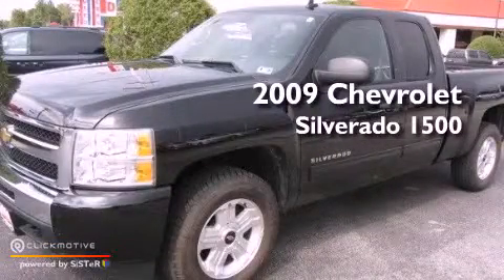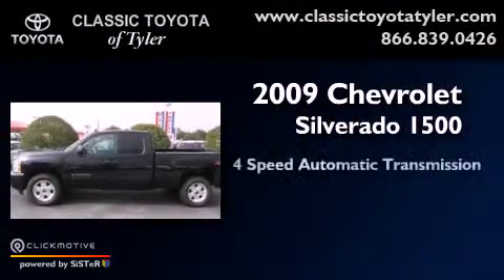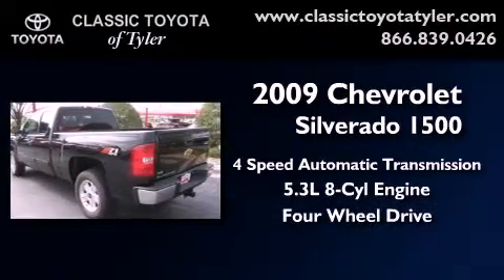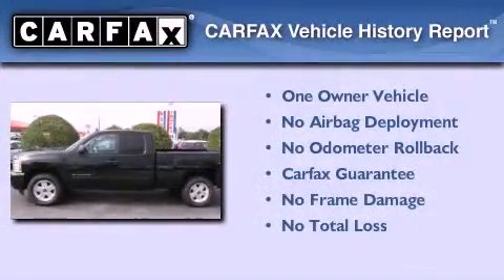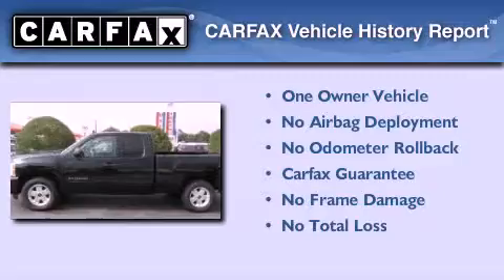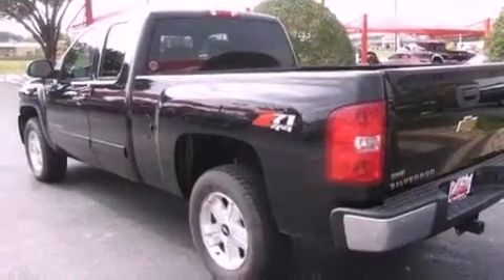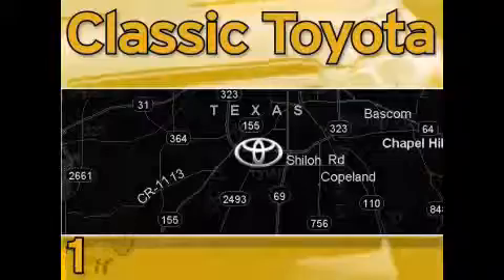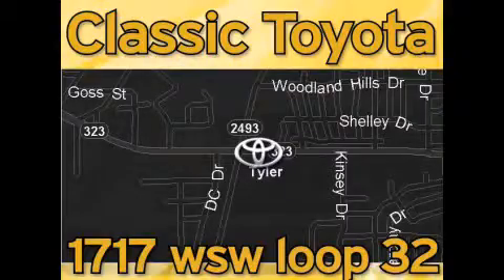2009 Chevrolet Silverado 1500 Tyler TX 75701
Year : 2009
 Make : Chevrolet
 Model : Silverado 1500
 Engine : Gas/Ethanol V8 5.3L/323
 Trans . : Automatic
 Exterior : Black
 Miles : 41,310
 Interior : Ebony

 1717 West Sw Loop 323

 Used 2009 Chevrolet Silverado 1500 Tyler TX